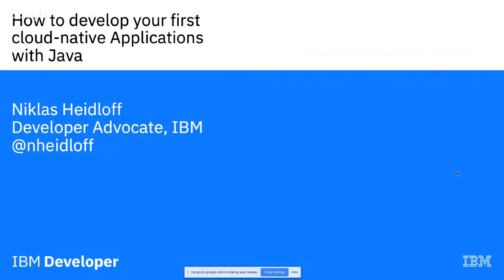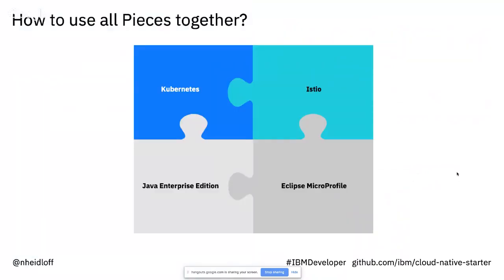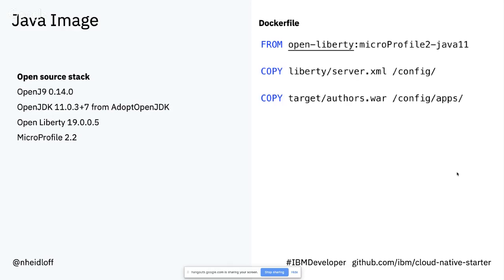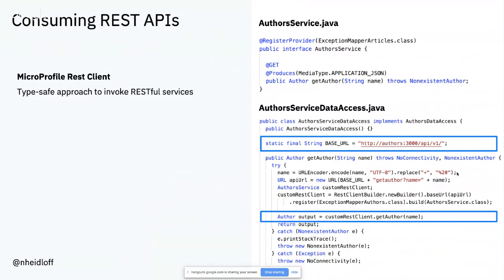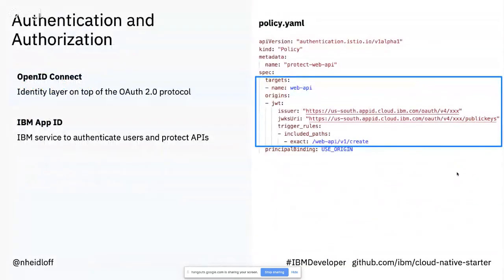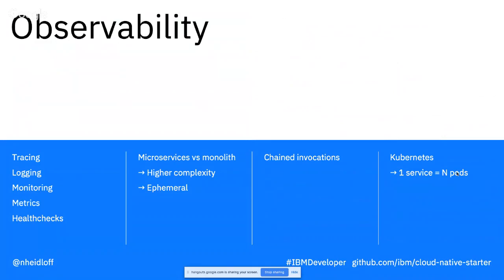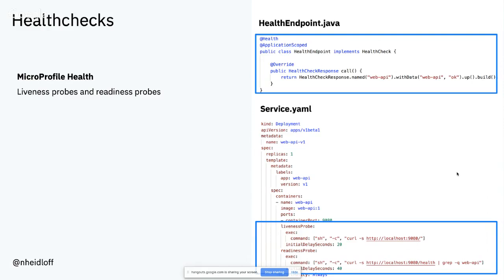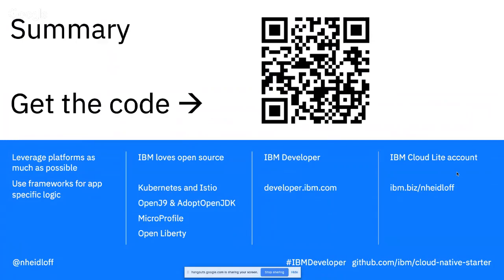How to Develop Your First Cloud Native Applications with Java | Jakarta Tech Talks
// ABSTRACT
In this session, we will demonstrate how to build microservices with Java EE and Eclipse MicroProfile and how to run and operate them on Kubernetes and Istio. MicroProfile also comes with convenience functionality that you typically need when developing microservices, for example invocations and implementations of REST APIs including their documentation. Attend this session to see how we walk you through a scalable and resilient sample application that can be run in your local Kubernetes environment or on any other Kubernetes cluster.